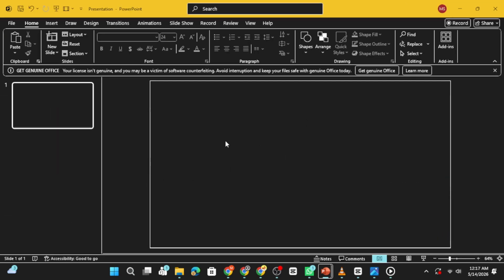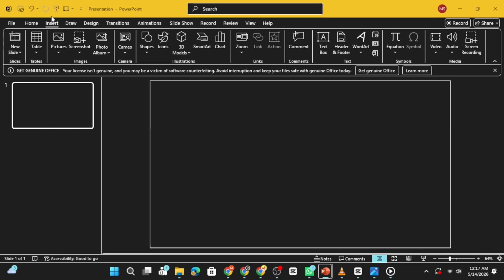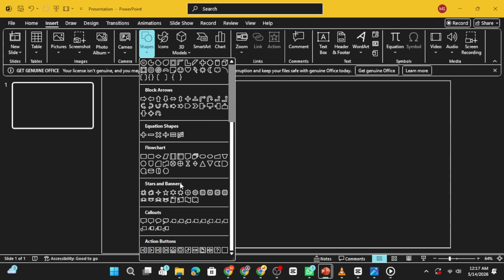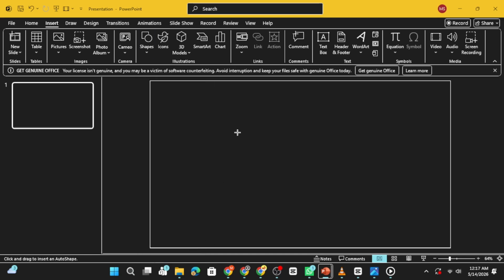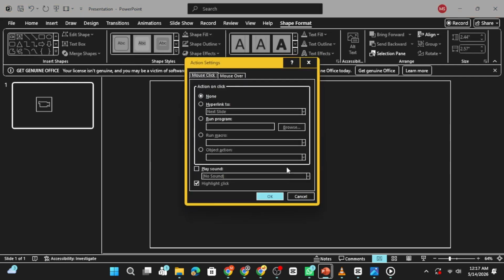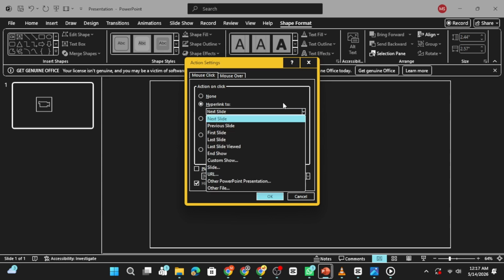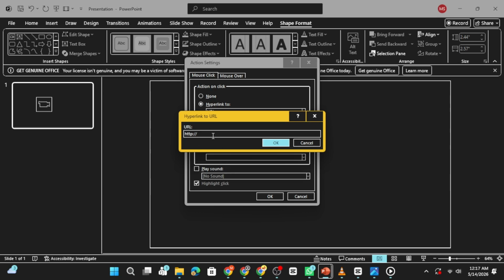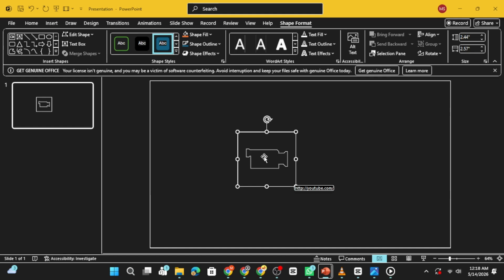How to Add Links or Hyperlinks in PowerPoint (2026) Step-by-Step Full Guide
Learn how to add links or hyperlinks in Microsoft PowerPoint with this complete step-by-step guide. In this tutorial, you will discover how to insert clickable text, link to websites, connect slides within your presentation, and manage hyperlink settings for better navigation. This is useful for creating interactive presentations, e-learning slides, and professional reports. Follow along to easily add and customize hyperlinks in PowerPoint like a pro.